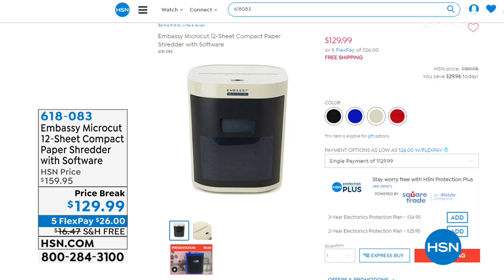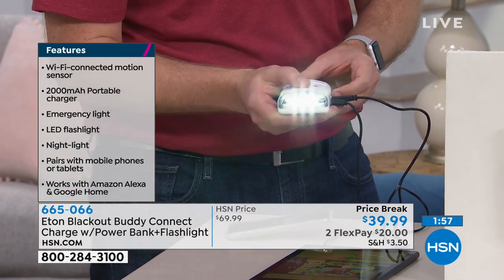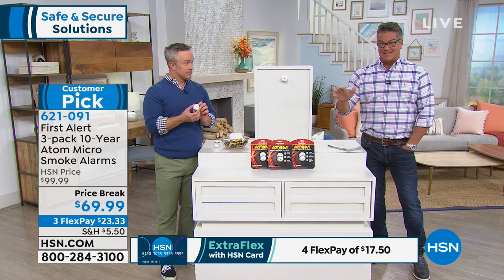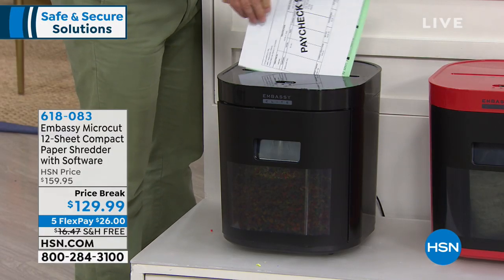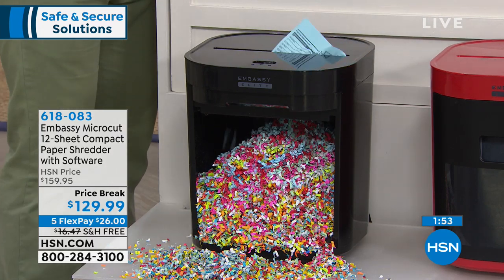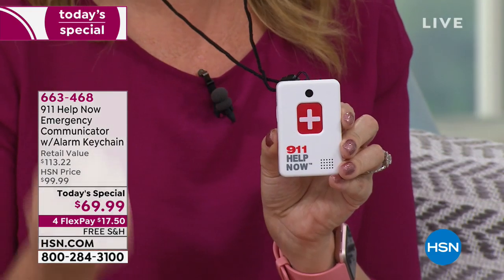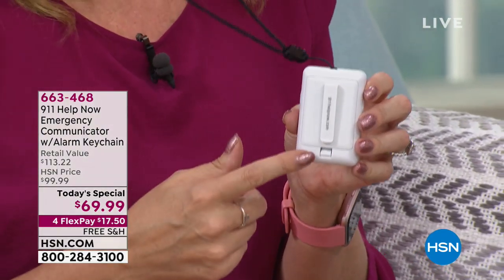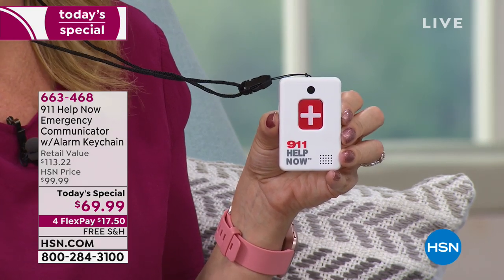HSN | AT Home 04.02.2019 - 09 AM